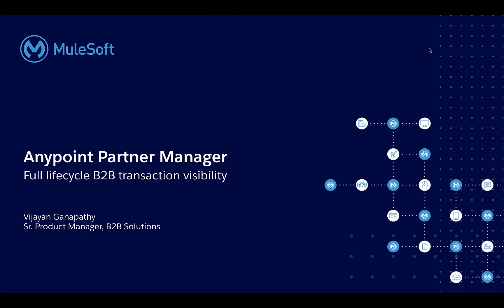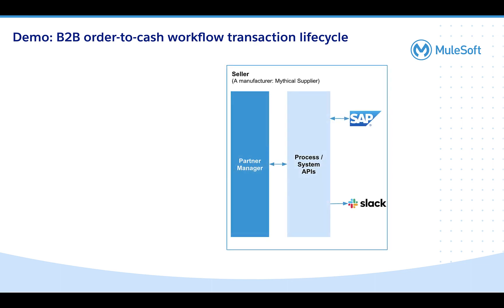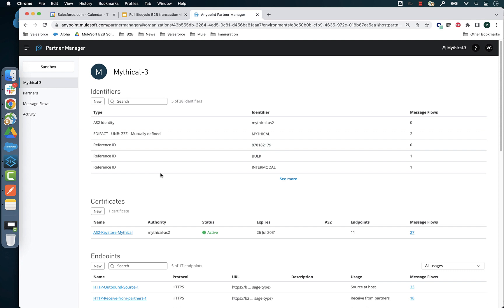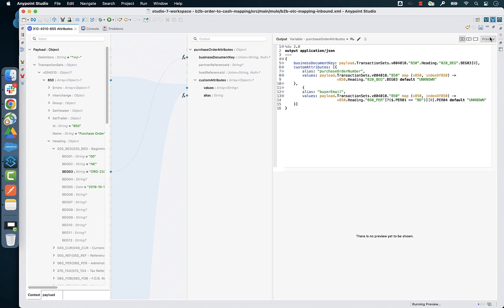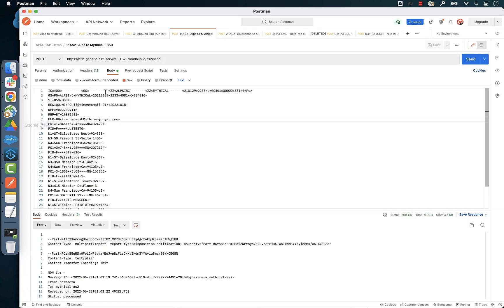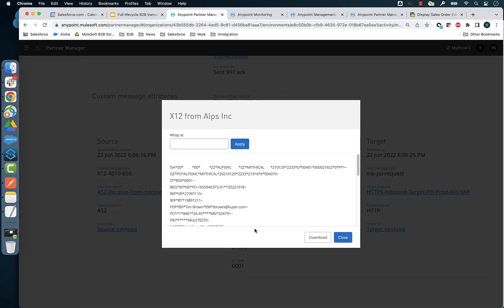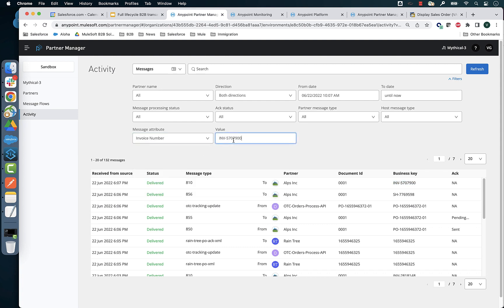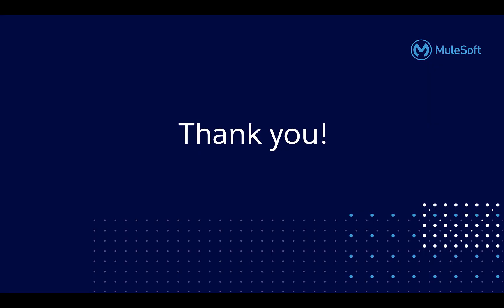Full lifecycle B2B transaction visibility | What's new in Anypoint Partner Manager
Learn how to define and extract key message attributes from B2B Transactions with Anypoint Partner Manager v2.12 released in June 2022.